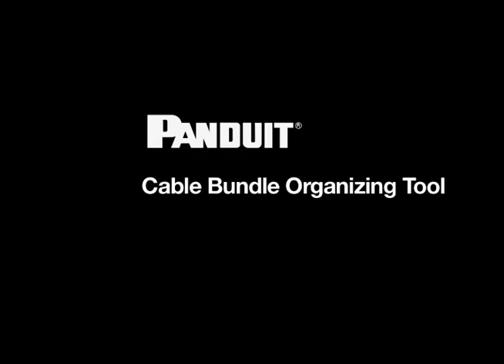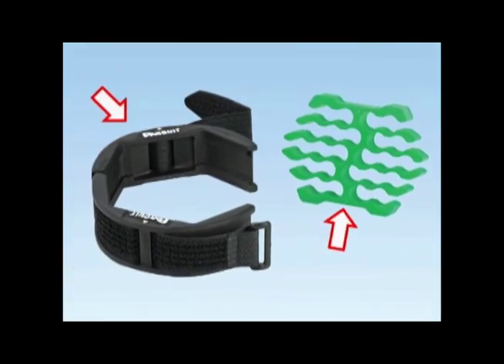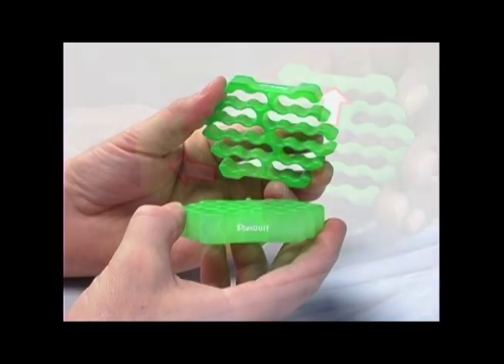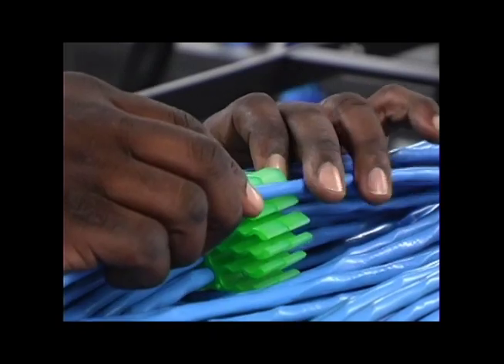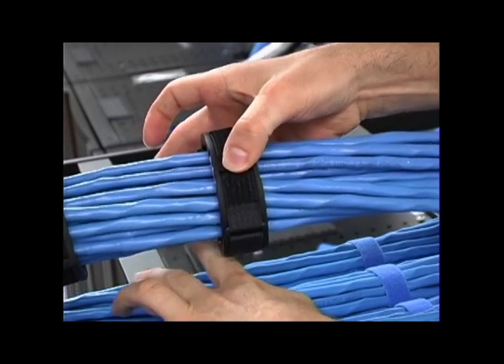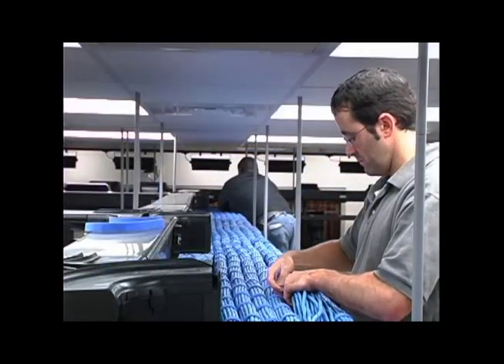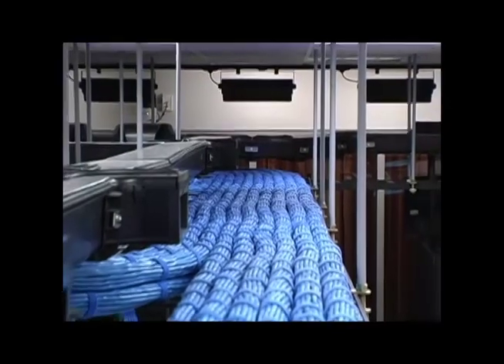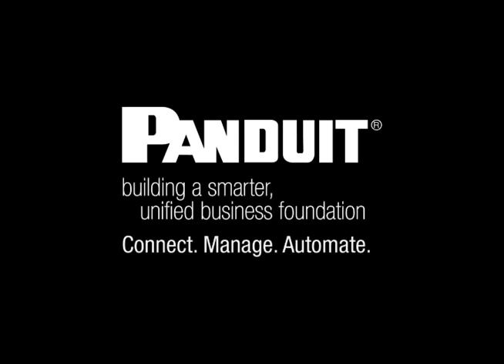Panduit CBOT24K - Cable Organizing Kit